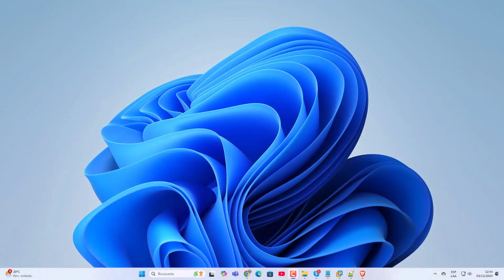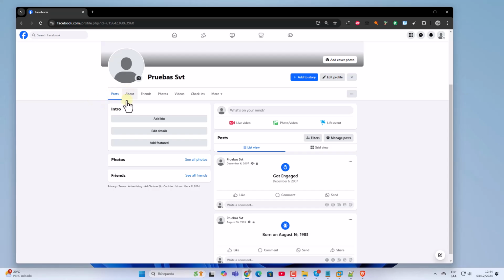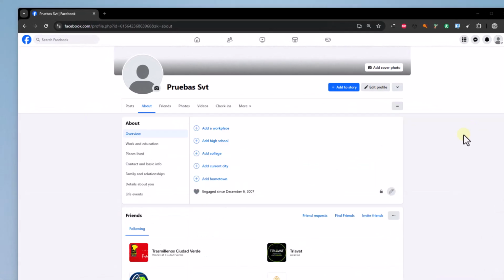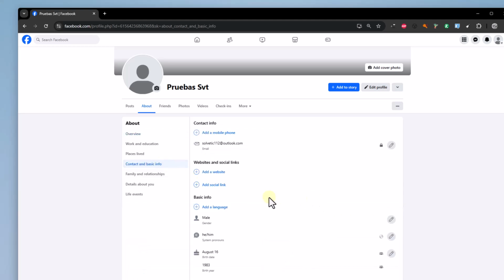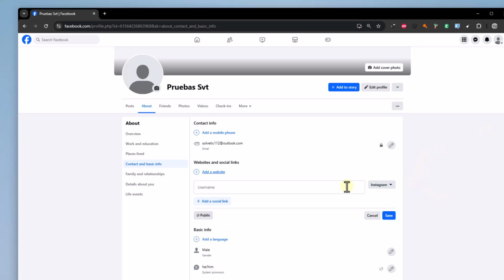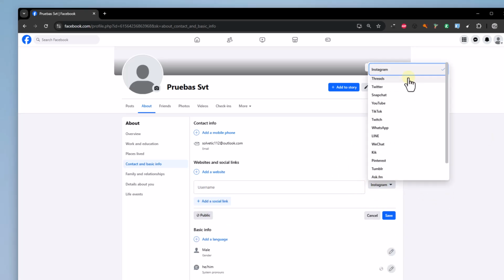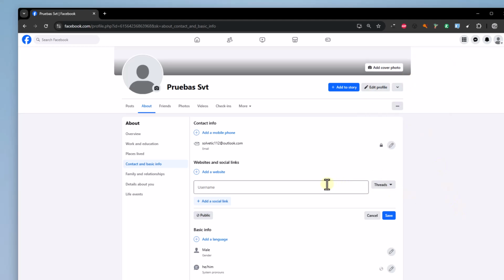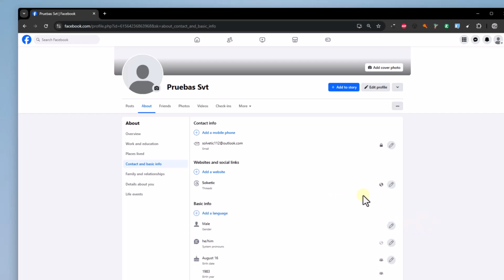How to ADD LINKS in FACEBOOK PROFILE ✅✅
Solvetic_eng video-tutorial ▶️ 𝗔𝗟𝗟 👉 Welcome to Solvetic, your go-to channel for making the most of your social media! If you want to personalize your Facebook profile by adding links to websites, social media, or any other pages, you’re in the right place. In this video, we’ll show you step by step how to add links to your Facebook profile so they are visible and easily accessible to visitors. Stay with us to learn how to do it effortlessly. And as always, if you find this video helpful, we’d really appreciate your like and your comments with any questions or feedback.